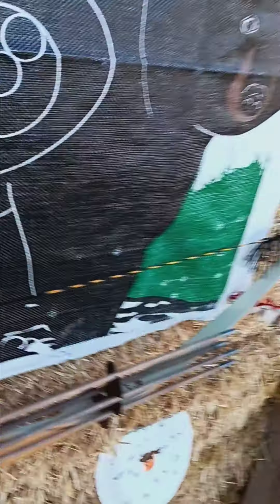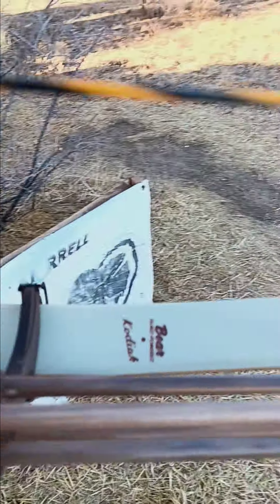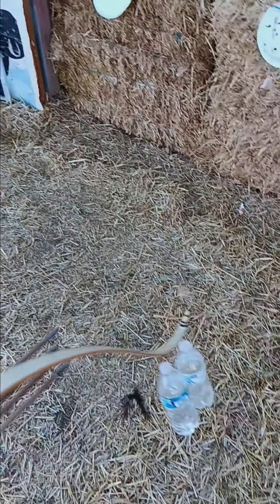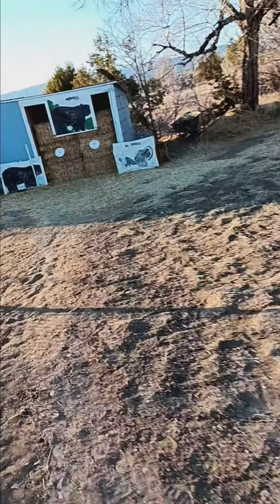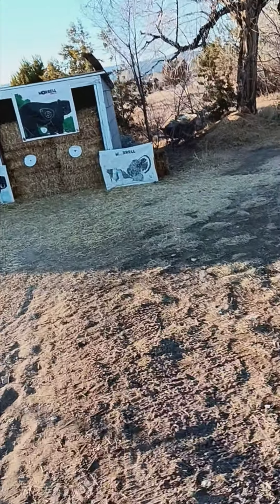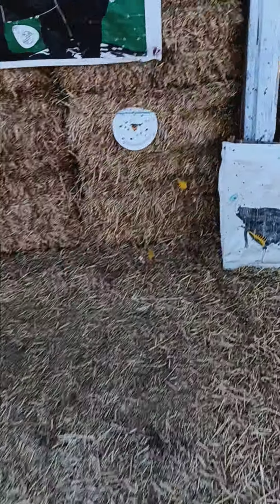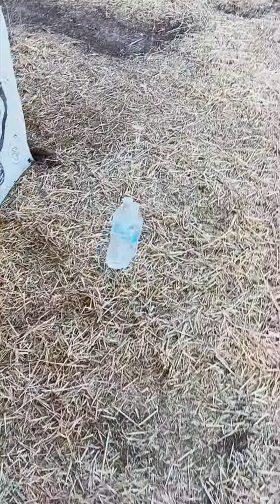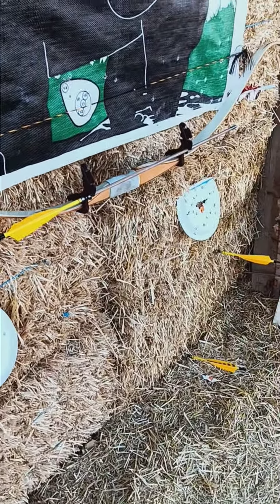FRED BEAR 1955 KODIAK 3 arrows 40 YARDS moving my appealing bow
vintage